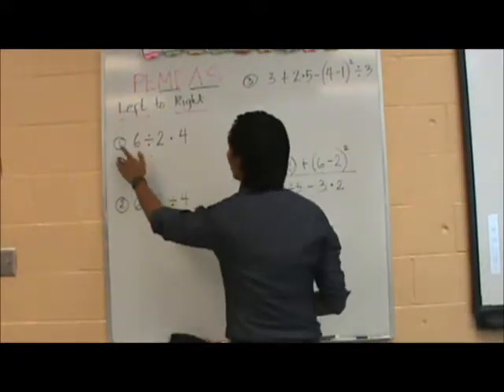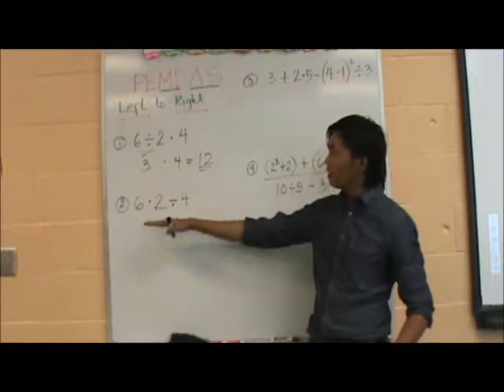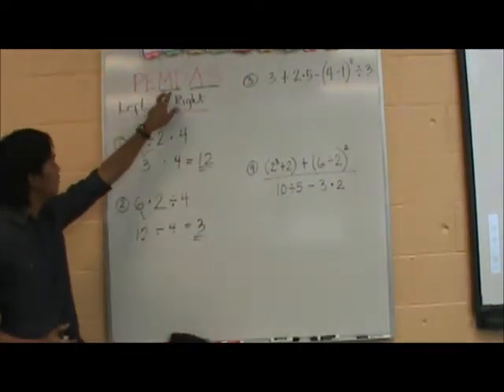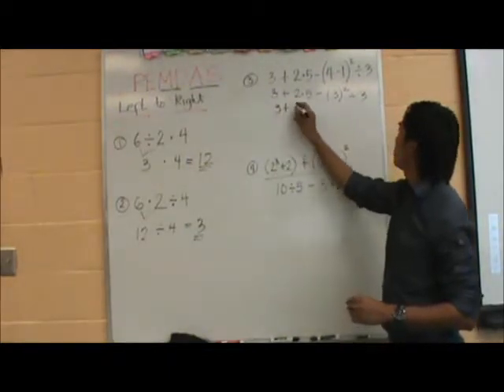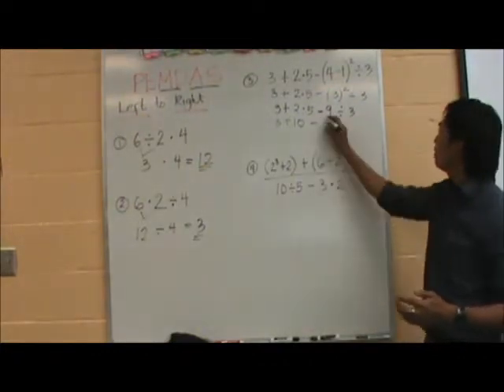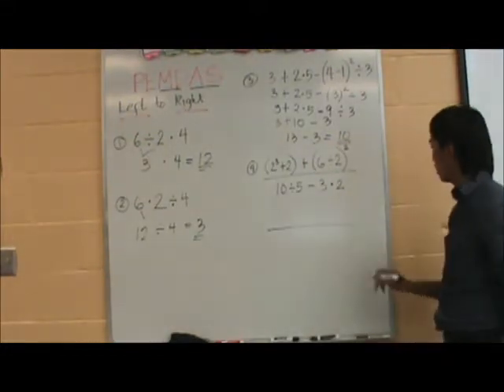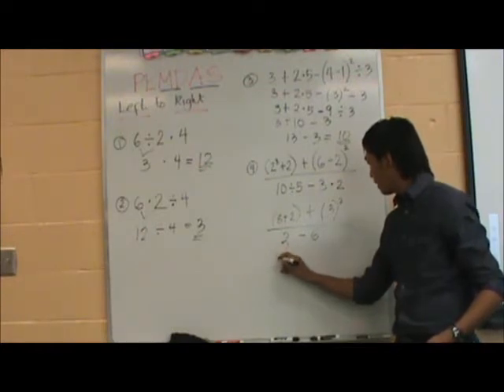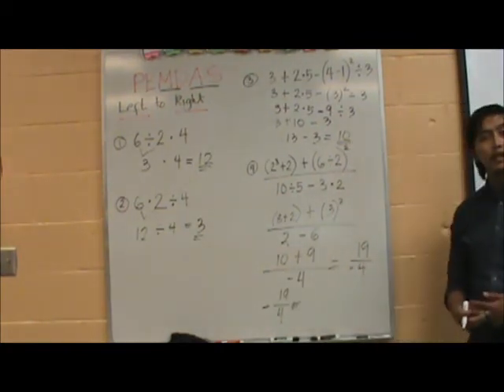PEMDAS - Mr. Relles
Algebra 1 - Freshman Academy